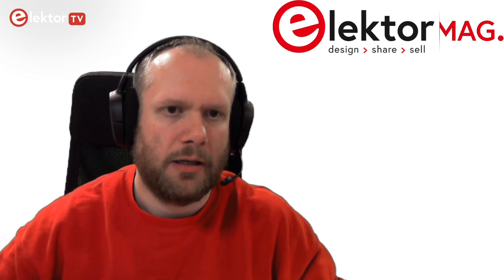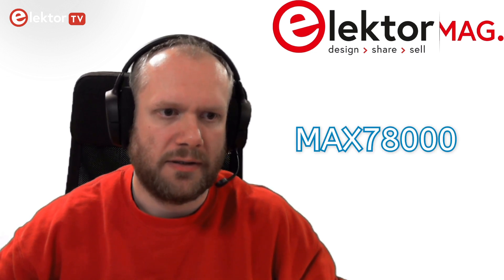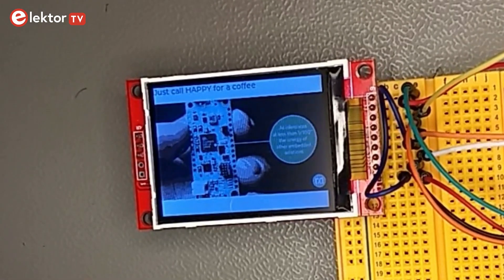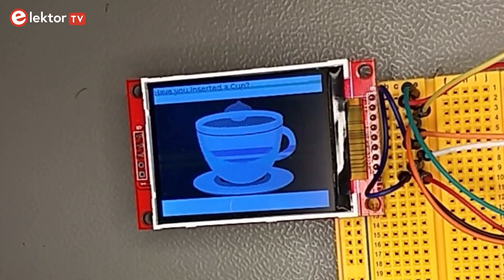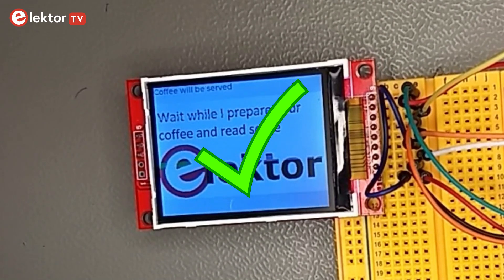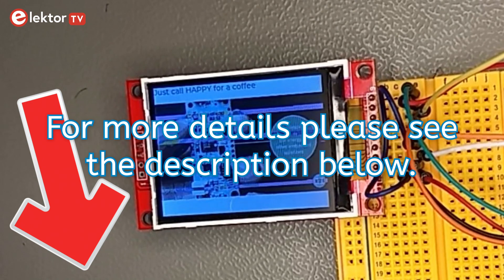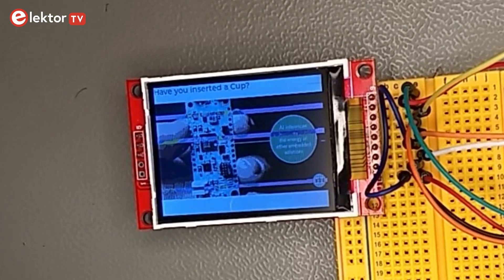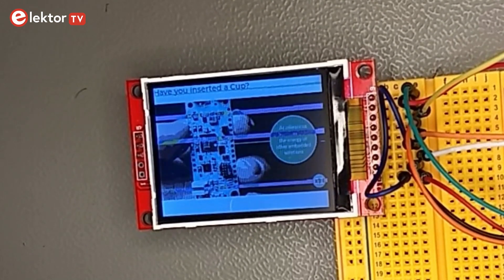MAX78000 Coffee Maker Demo